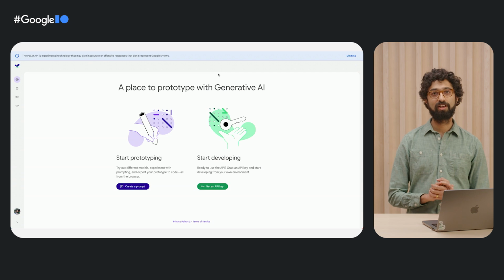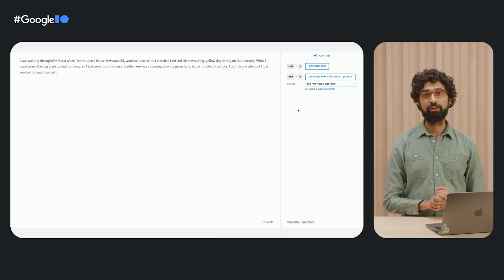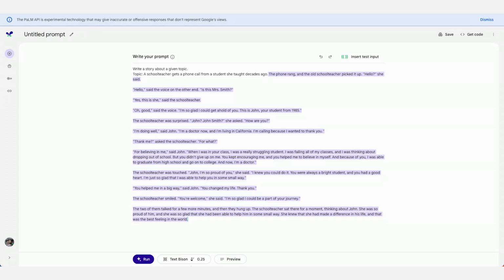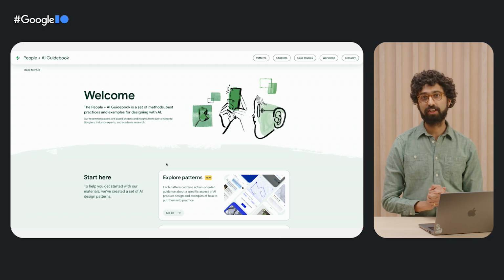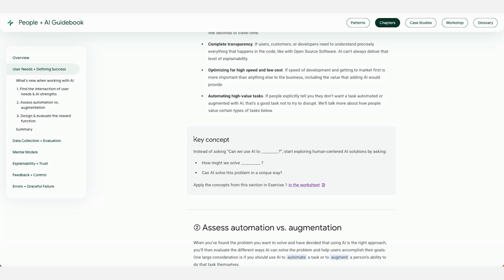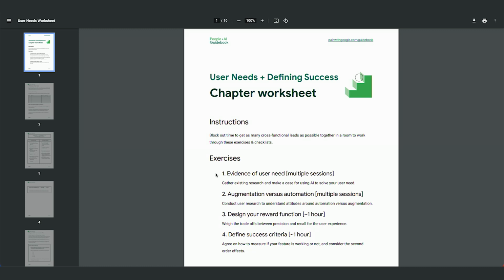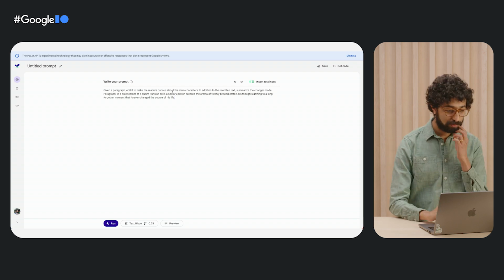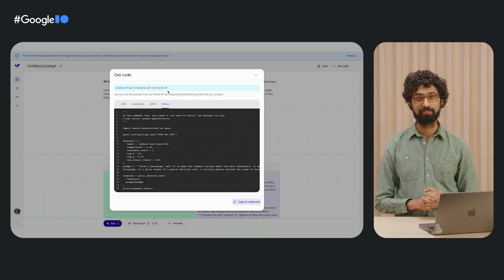Hands-on Responsible AI with the People and AI Guidebook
Get an overview of Google's latest tools and resources for Responsible AI. Learn to use the People and AI Research (PAIR) guidebook and Makersuite to build generative AI products efficiently and responsibly.

Speaker: Chinmay Kulkarni